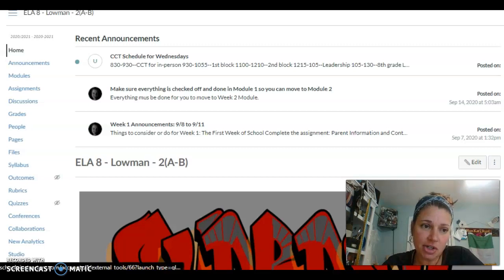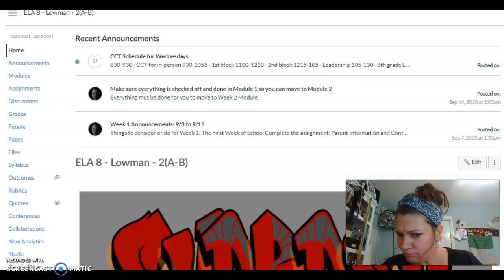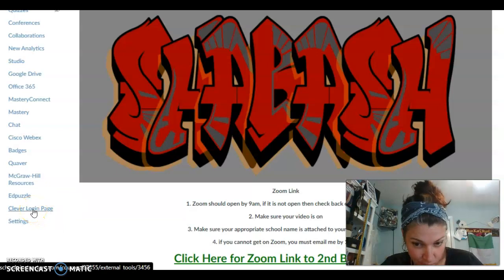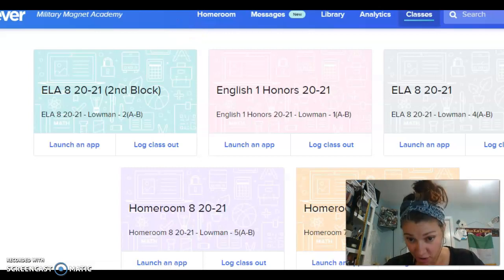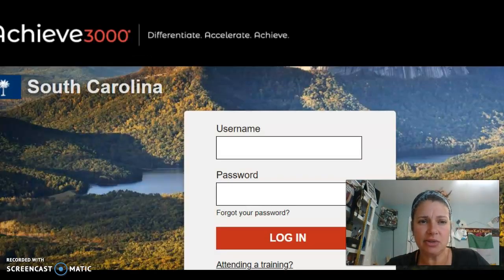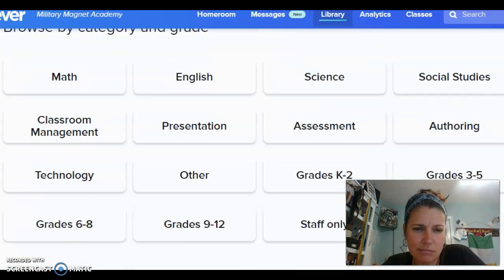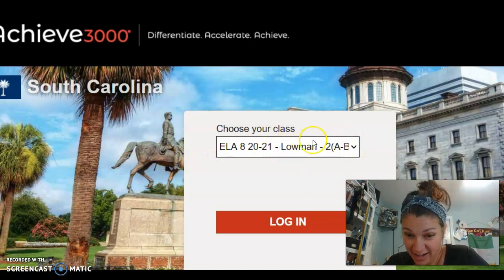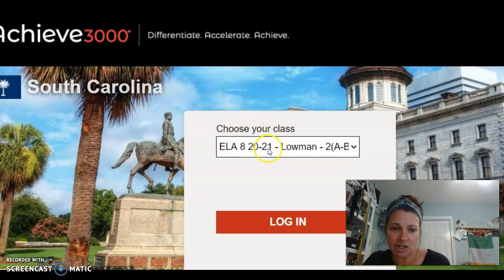How to get to Achieve 3000 from Canvas and Clever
Quick video to explain how to get to Achieve 3000 from Canvas and Clever